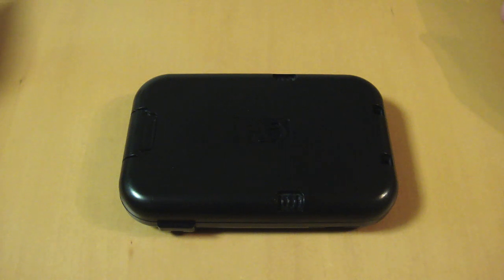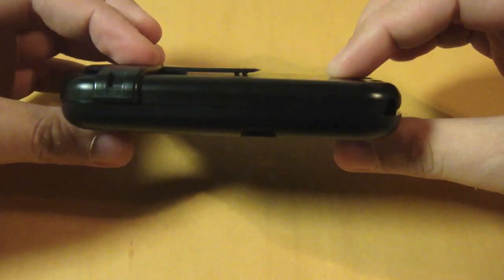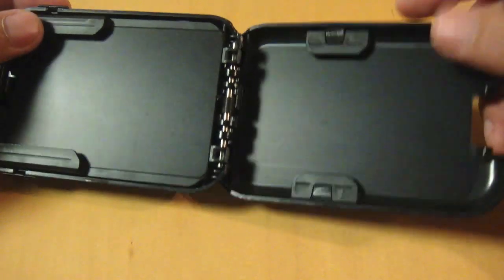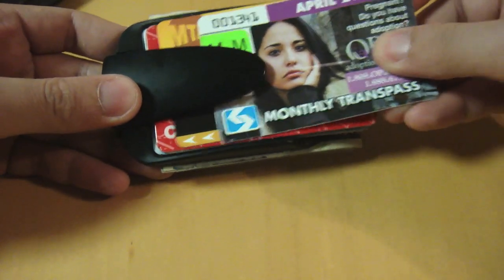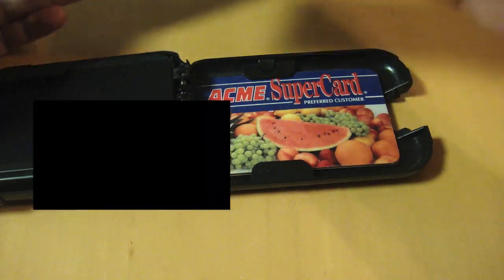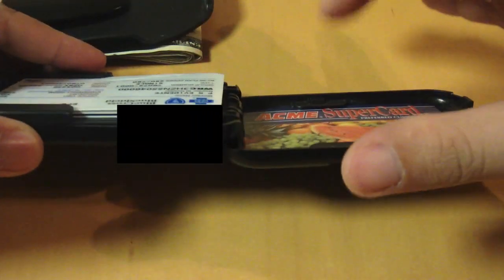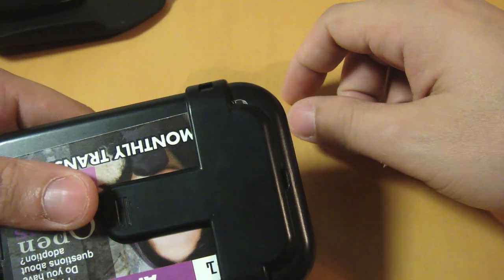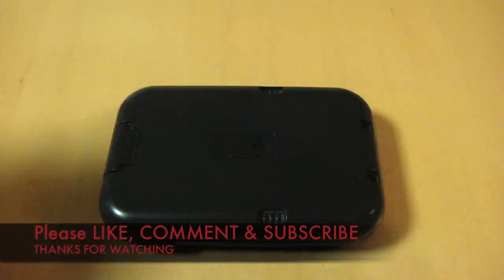Flipside Wallet 2X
Mabuhay!